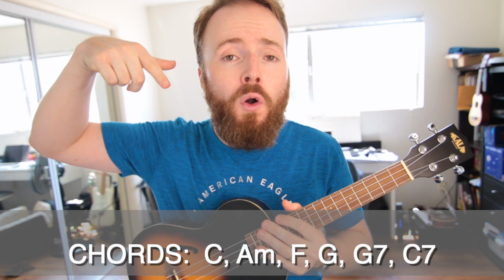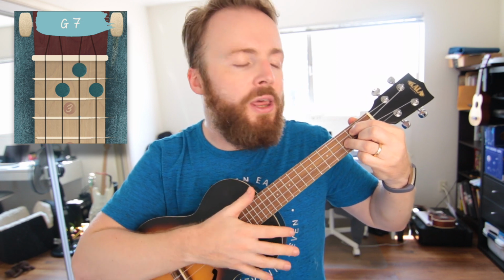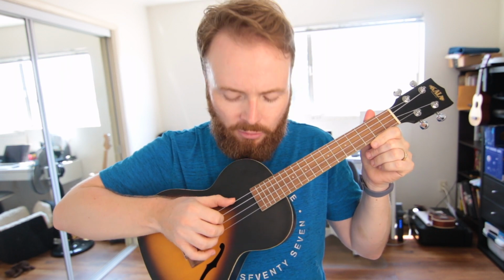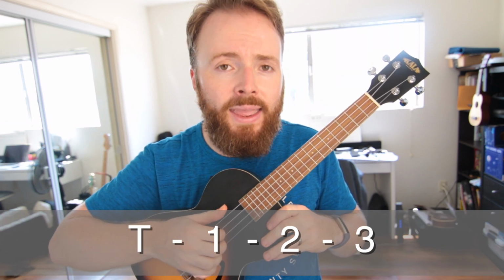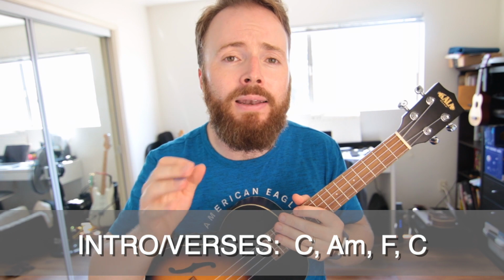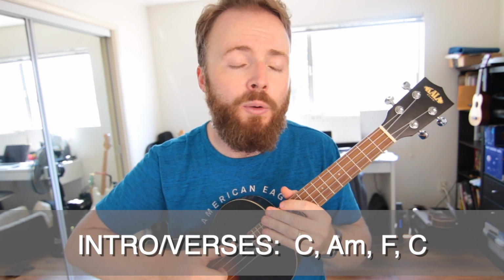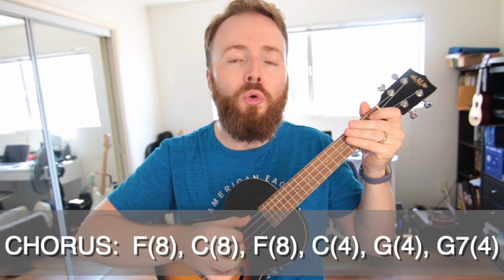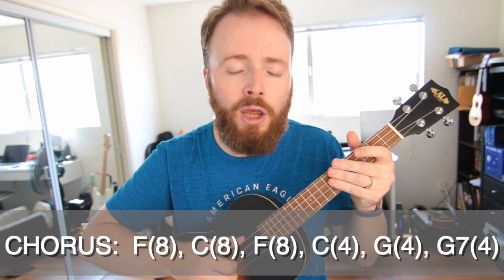Feeling Whitney - Post Malone (Ukulele Fingerpicking Tutorial)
If you're looking to practice your fingerpicking, this is the ukulele tutorial for you! It's a lesson on how to play Feeling Whitney, by Post Malone. Enjoy!

Kala Archtop KA-JTE 2TS Tenor Acoustic Electric Ukulele

for an official GRAB YOUR UKE t-shirt!

If you enjoy my videos please consider supporting me - you won't regret it! For as little as $1 a month you get some VERY cool and exclusive rewards AND each lesson 24 hours before the rest of the world!

Plus I'll follow you back on Twitter and Instagram!

WRITE TO ME! I'll write back!
John "The Ukulele Teacher" Atkins
Los Angeles
USA

The Ukulele Teacher provides the best free ukulele lessons anywhere on the internet! Learn how to play all your favourite songs - Riptide, Twenty One Pilots, Grace Vanderwaal, Hakuna Matata and MORE!